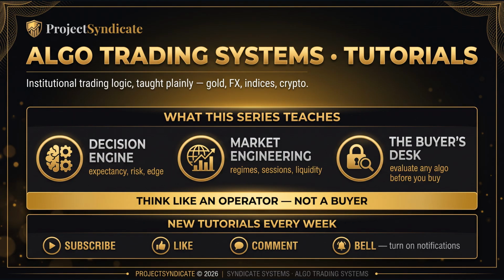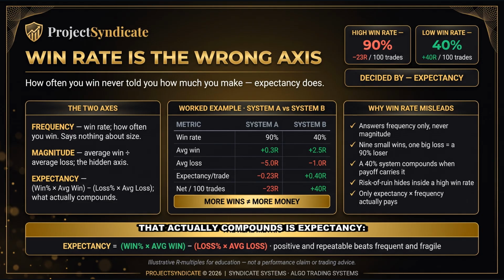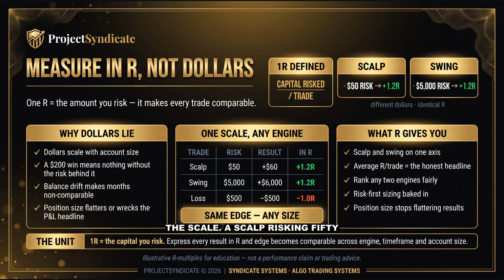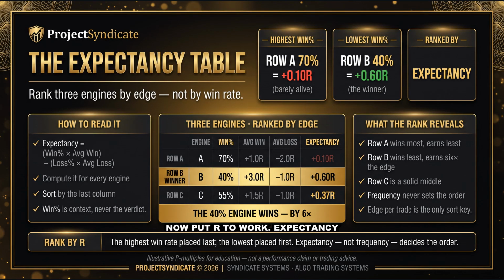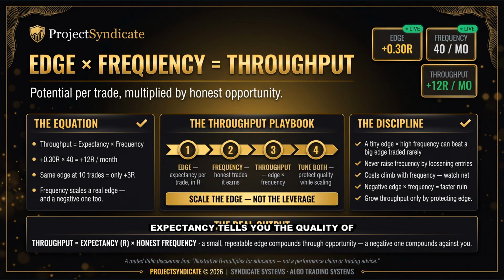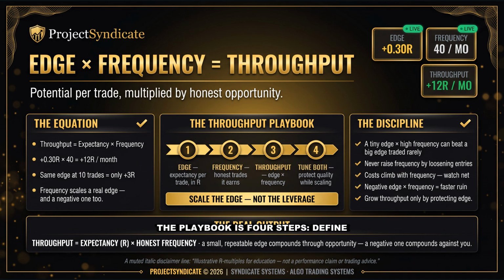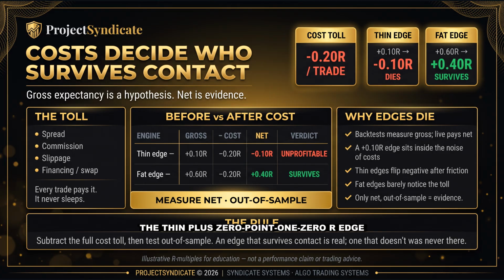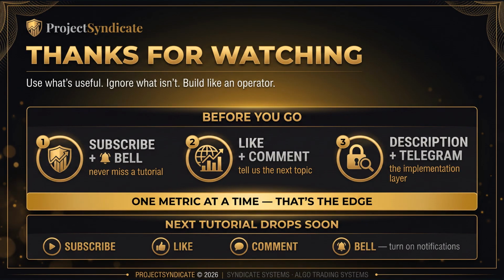Why Win Rate Is the Wrong Question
Stop obsessing over your trading win rate. Learn why expectancy is the only metric that actually dictates long-term profitability.

Most traders focus on how often they win, but this metric is often misleading. This video breaks down why trading expectancy is a more accurate measure of success than a high win rate. You will learn how to shift your mindset from percentage-based outcomes to a more objective view of your system performance.

We cover the concept of R as a unit of risk, allowing you to standardize your trades and compare performance accurately. You will also understand how to evaluate your trading edge, trade frequency, and throughput to build more robust strategies. By mastering these core concepts, you can stop chasing short-term results and start focusing on the math that drives consistent growth.

Which metric do you prioritize when evaluating your own performance?